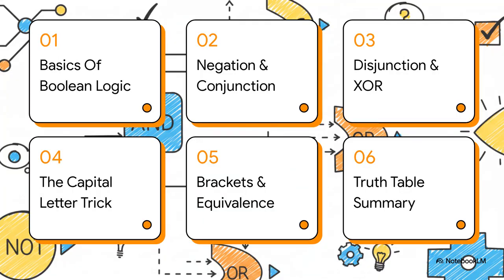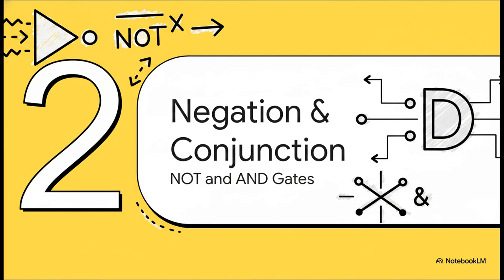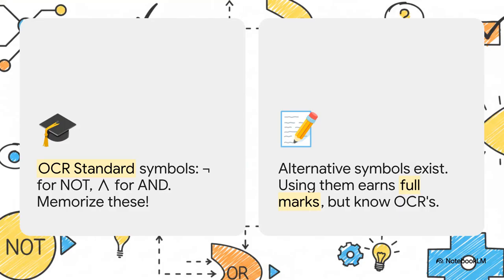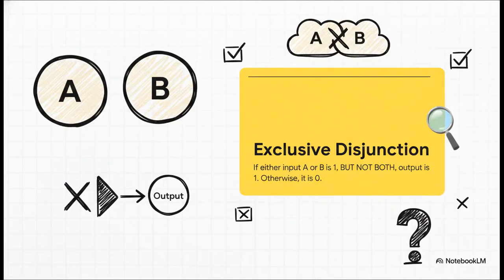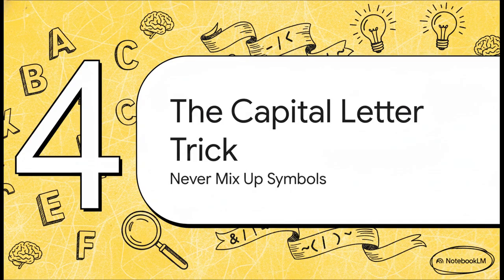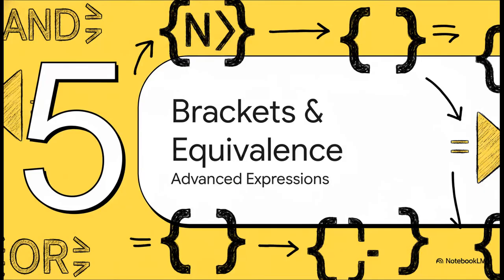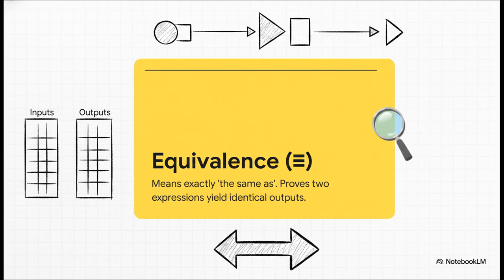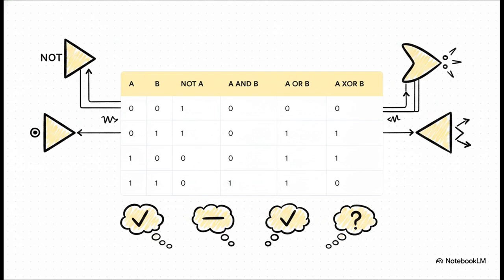1 4 3 Boolean Algebra Define problems using Boolean logic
OCR A Level Computer Science (H446) – 1.4.3 Boolean Algebra: Defining Problems Using Boolean Logic 💻🔍

In this lesson, we explore how to define and solve problems using Boolean Logic, a key topic within OCR A Level Computer Science H446 – 1.4.3 Boolean Algebra.

Boolean Logic is fundamental to computing and is used extensively in programming, digital circuits, databases, search engines, and decision-making systems. Understanding how to translate real-world problems into Boolean expressions is an essential exam skill and a core part of computational thinking.

🎯 In This Video You'll Learn:

✅ What Boolean Logic is and why it is important
✅ How to represent real-world scenarios using Boolean variables
✅ How to define problems using logical operators (AND, OR, NOT)
✅ How to create Boolean expressions from written requirements
✅ How to interpret and evaluate Boolean statements
✅ Common OCR exam questions and techniques
✅ Typical mistakes students make and how to avoid them

📚 OCR H446 Specification Topic:

1.4.3 Boolean Algebra

Boolean Variables
Boolean Expressions
Logical Operators
Defining Problems Using Boolean Logic
Truth Tables
Logic Circuits
📝 Exam Skills Covered:
Translating requirements into Boolean expressions
Identifying appropriate logical operators
Evaluating Boolean conditions
Constructing and analysing truth tables
Applying Boolean logic to practical scenarios
🚀 Perfect For:
OCR A Level Computer Science students
Students preparing for Paper 1 examinations
Teachers delivering the H446 specification
Anyone interested in logical problem-solving and computer systems
💡 Exam Tip:

When defining a problem using Boolean logic, carefully identify the conditions that must be true or false. Look for keywords such as AND, OR, and NOT in the question, as they often indicate which logical operators should be used in your Boolean expression.